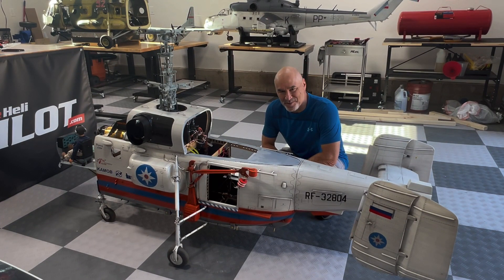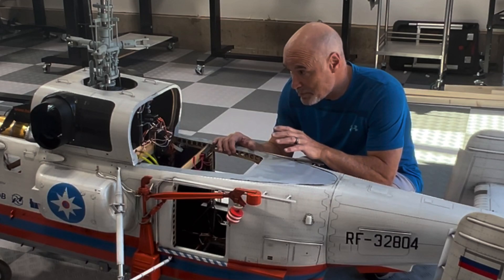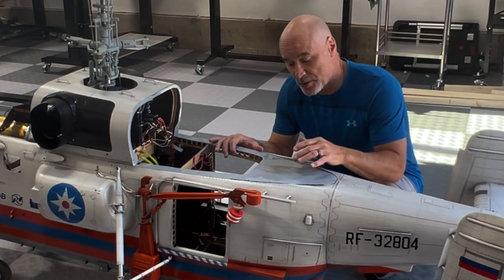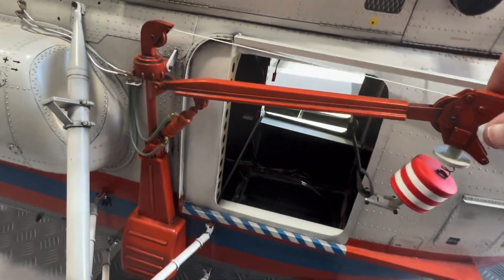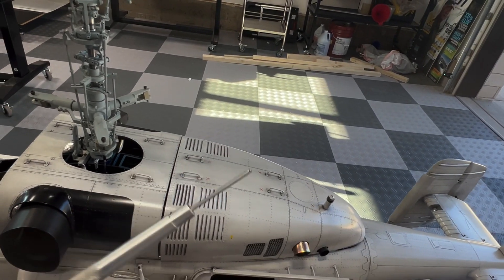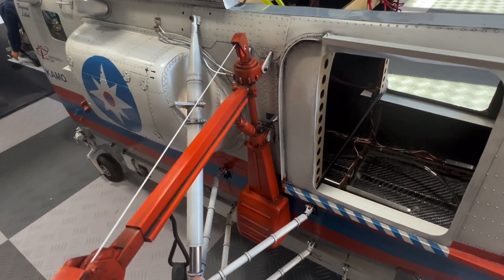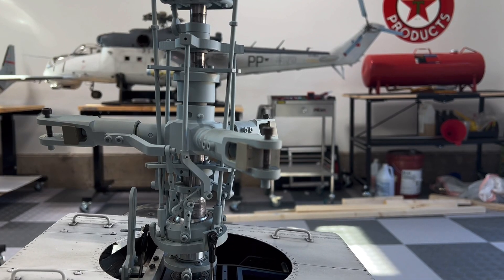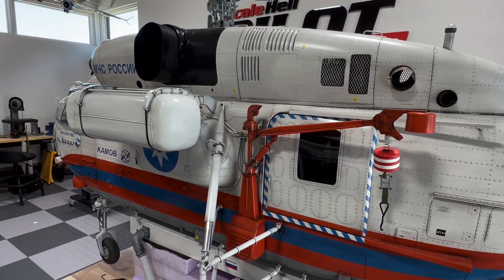Scale Heli Pilot: KA-32 Walkaround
This chapter in the KA-32 post series looks at some of the engineering genius behind this model. Matthias Strupf of HeliClassics is the artist and engineer behind this model and it is, by far, the finest example of scale helicopter engineering and finish in the world.

You can learn more about scale helicopters, find events, buy and sell and more